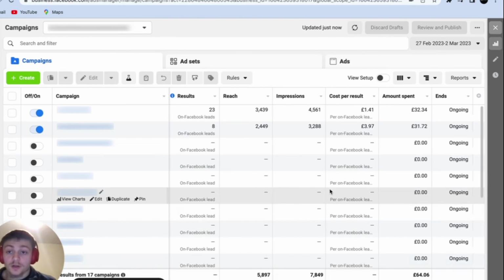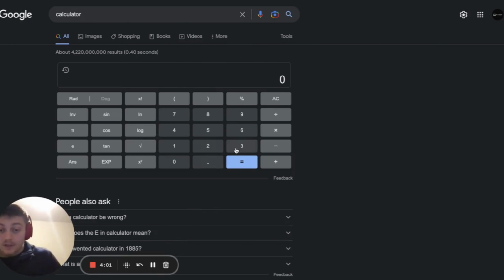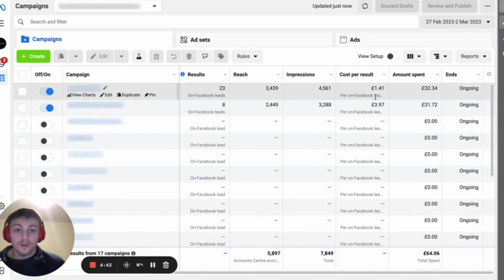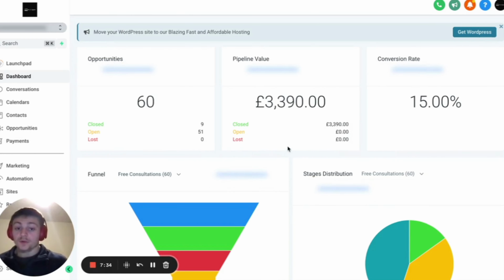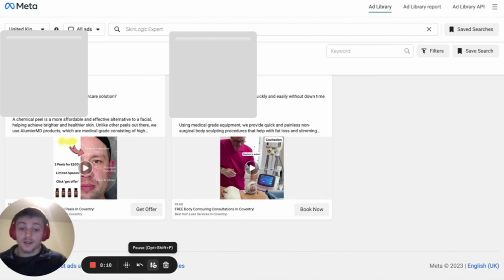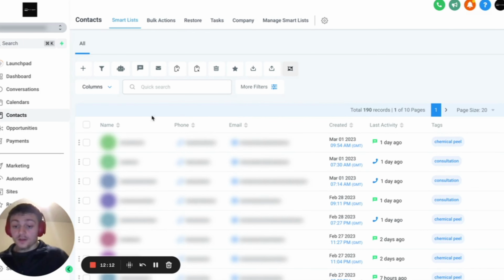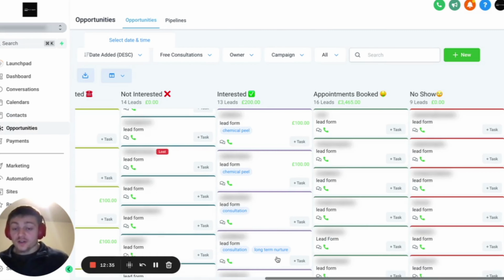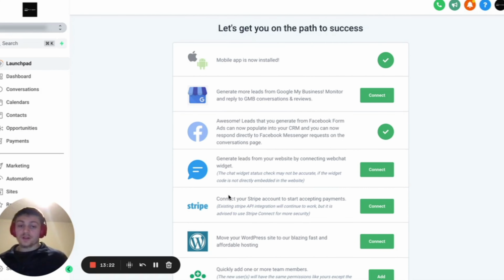I Got My Client a 47x ROAS - Here's How (SMMA)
Here's how I got one of my medspa clients a 47x ROAS week and how I've averaged 15x ROAS months since January